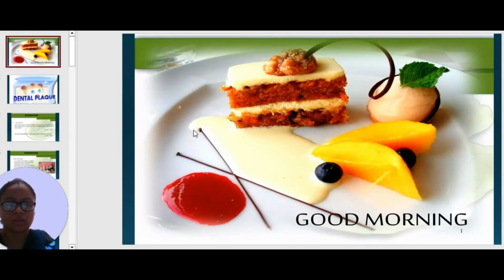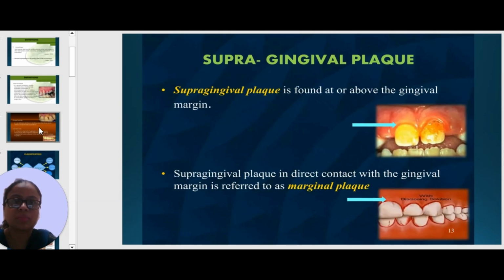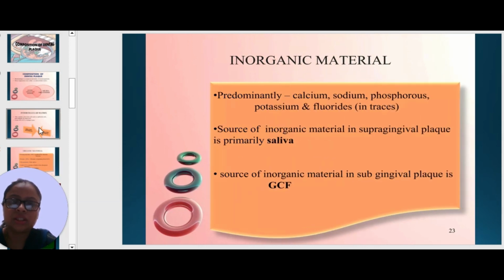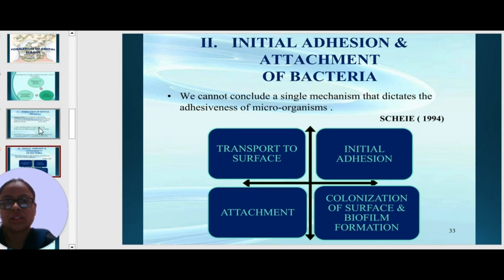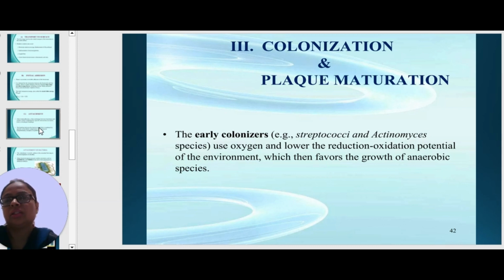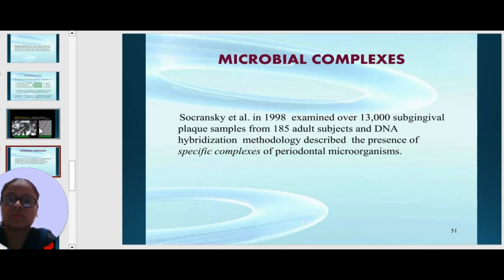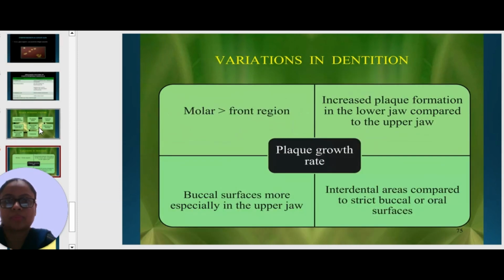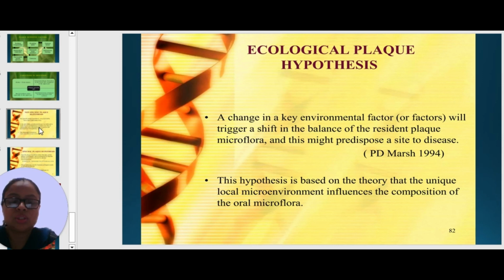Module 1 : Dental Plaque